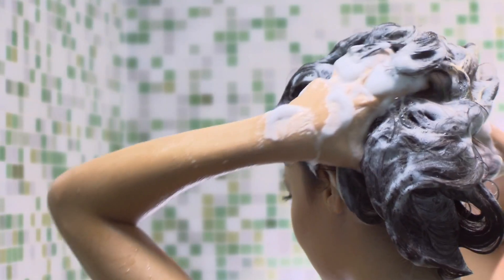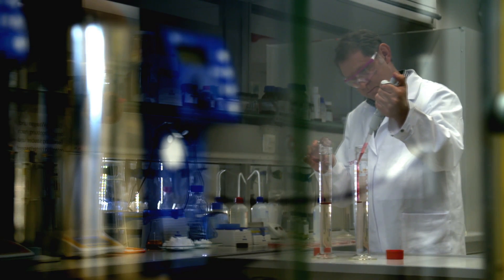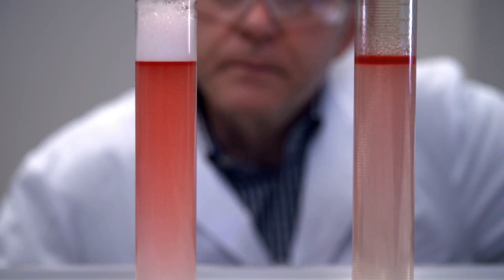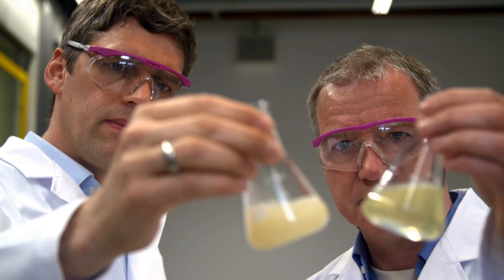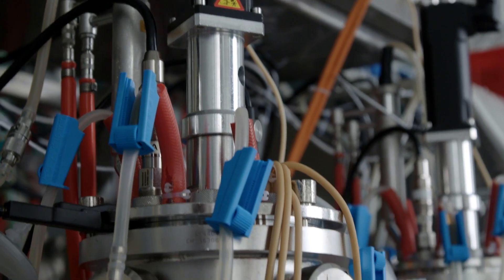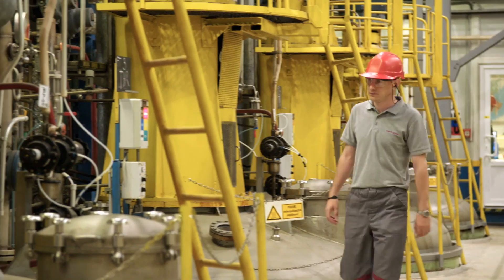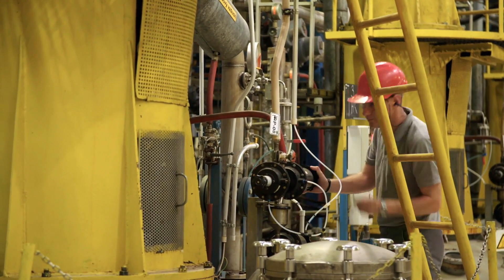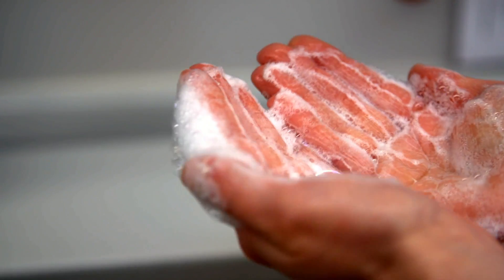Evonik commercializes biosurfactants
Evonik is commercializing biosurfactants: the specialty chemicals company is now the first in the world to use biotech methods for producing industrial-scale quantities of high-quality surfactants—key components of modern shampoos, shower gels, and household cleansers. The achievement has been made possible by over five years of research and a unique combination
of expertise in the fields of biotechnology, process engineering, and interfacial chemistry.